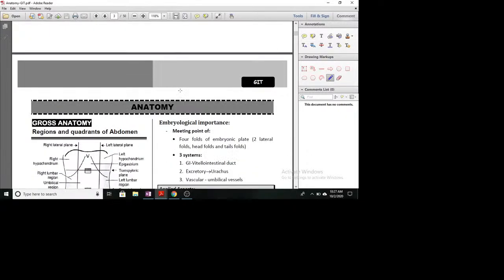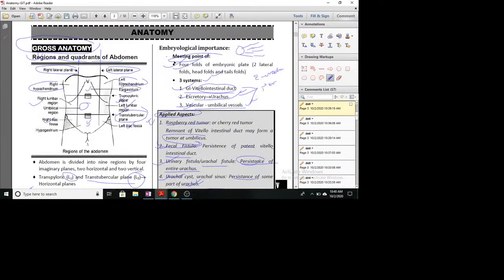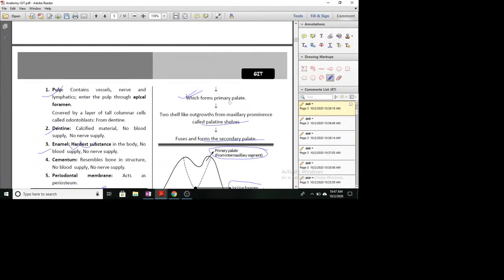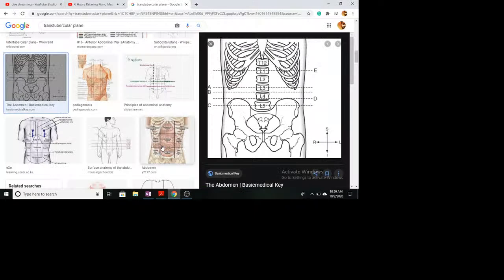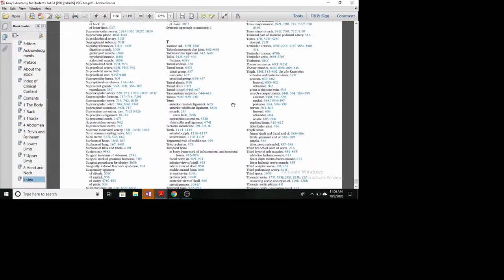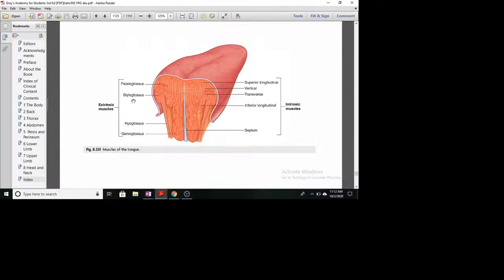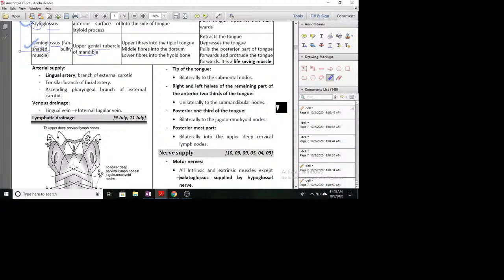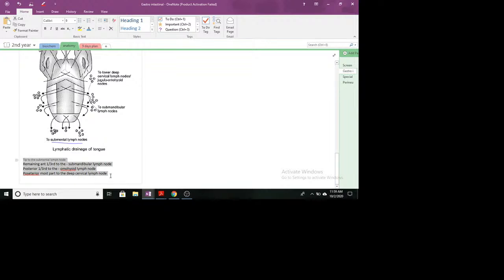Studying for final exam 2nd year StudyMedicineWithMe 2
Hi guys i am here with very new initiative in which I am going to study various medical subject live form the Pdf.
if you're are here do leave a comment so that I know that I am not here alone .